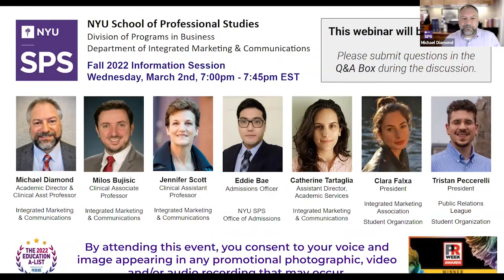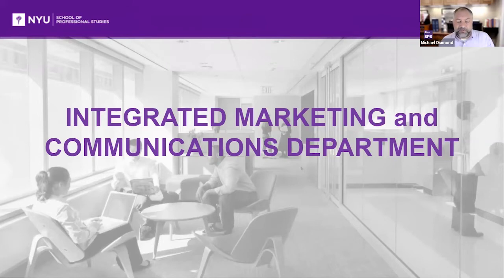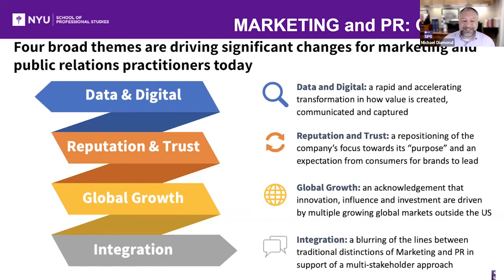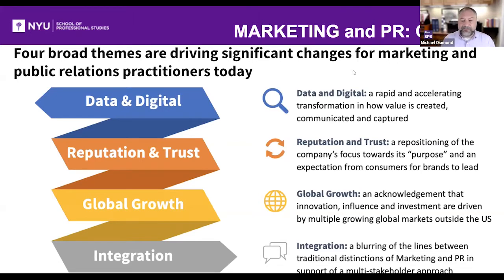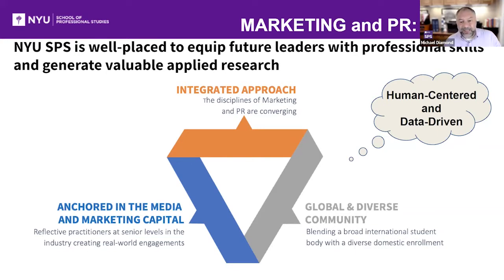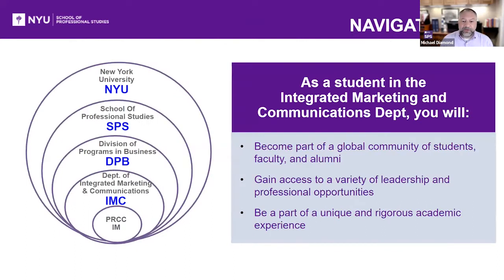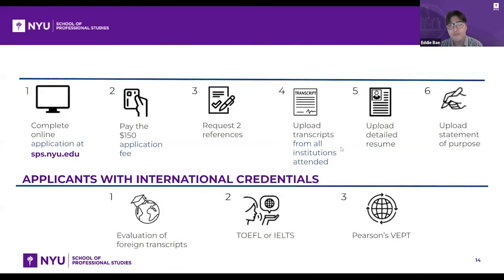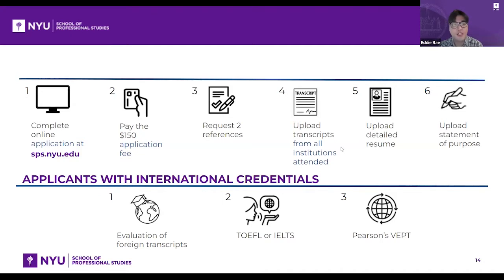NYU SPS Integrated Marketing, and Public Relations and Corporate Communication Information Session